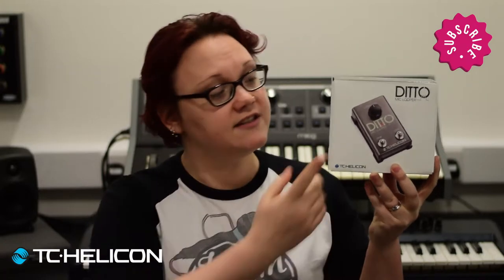TC Helicon - Ditto Mic Looper GIVEAWAY!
COMPETITION TIME!!!

Bag yourself one of the awesome TC-HELICON ditto mic loopers we reviewed earlier this year!

A great product for any vocalists looking to add that Ed Sheeran esque vibe to a performance.

Follow this link to take part and we will draw a winner at random on Wednesday 13th December 2017 at 7pm.

For more information on what we do and to book lessons with us, check us out on the following links:

You can also purchase vouchers and merch in our online store!